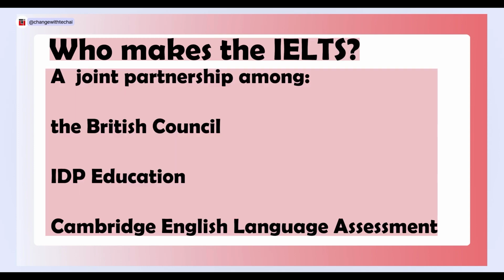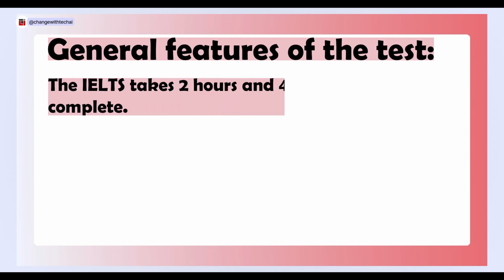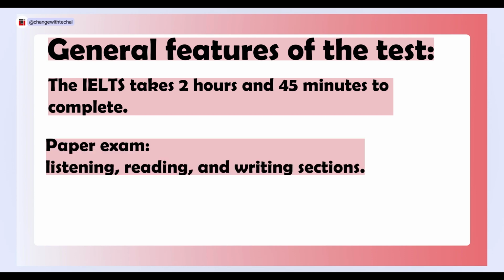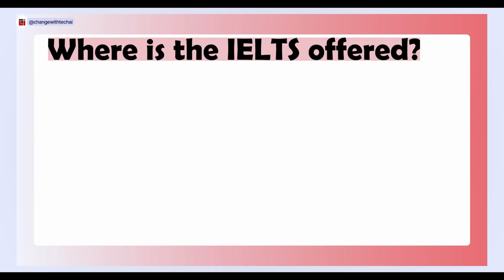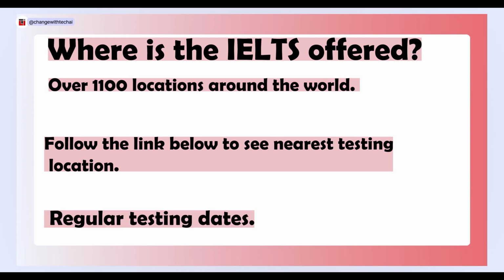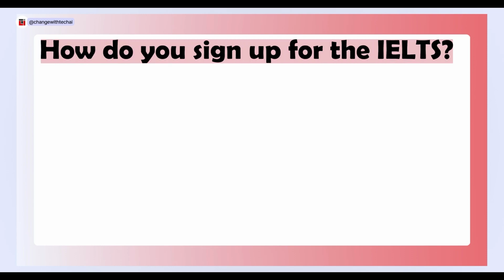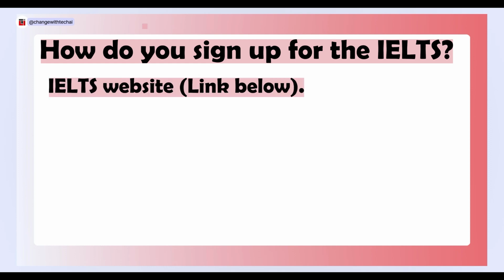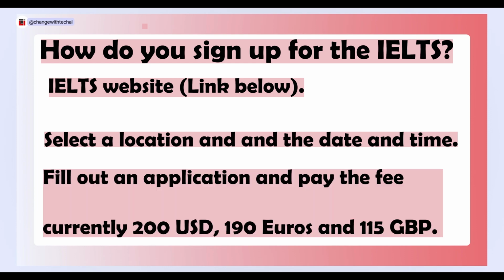IELTS Exam Overview: Everything You Need to Know About the Test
Welcome to this comprehensive guide to the IELTS exam! 🎓✈️ Whether you’re planning to study abroad, enhance your career, or immigrate to a new country, the IELTS (International English Language Testing System) is your gateway to achieving those dreams.

In this video, we’ll cover:
✅ What the IELTS is all about
✅ The difference between Academic and General Training IELTS
✅ Who creates the IELTS and why it’s globally recognized
✅ The structure of the test: Paper-based and Speaking exams
✅ Tips for scheduling your exam and preparing ahead of time

Learn about accents, testing locations, fees, and the documents you’ll need to bring on exam day. This video is your perfect starting point for IELTS success!

📌 Useful Links:

Chapters:
00:00 – Introduction to the IELTS
00:48 – What is IELTS and Who Should Take It?
02:15 – Academic vs. General Training IELTS
03:10 – Listening Section and Accents
04:05 – Exam Structure Breakdown
06:20 – Speaking Exam Details
07:15 – Test Locations & Scheduling Tips
08:20 – Fees & Registration Guide
09:00 – Conclusion

IELTS Preparation
IELTS Academic
IELTS General Training
Study Abroad Tips
English Proficiency Test
How to Register for IELTS